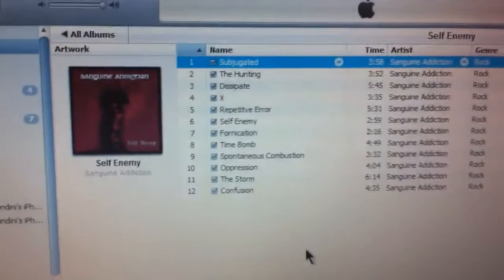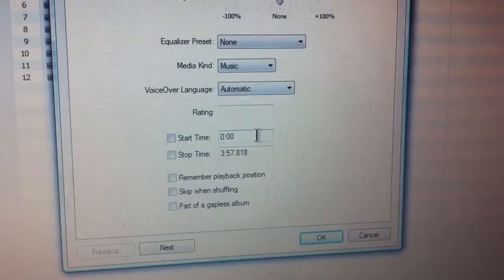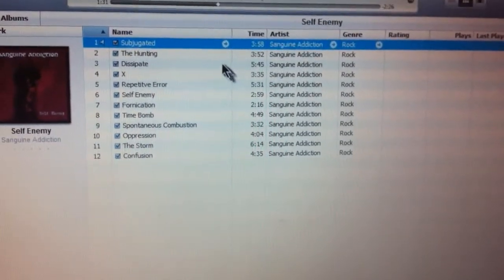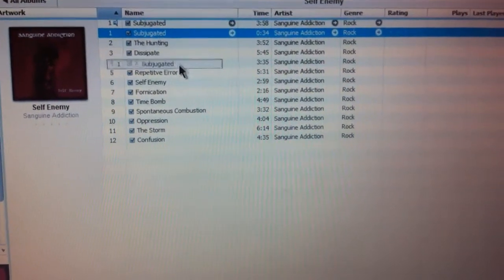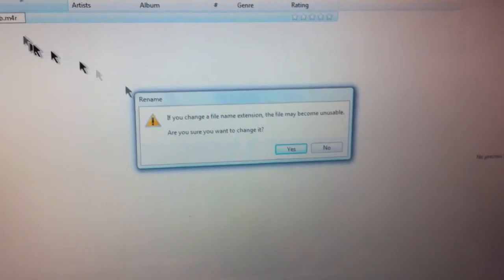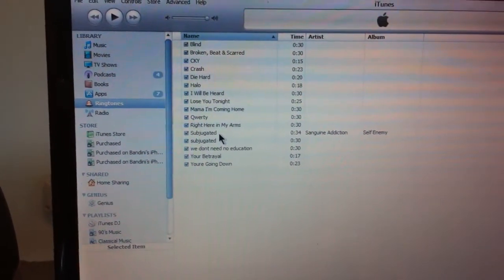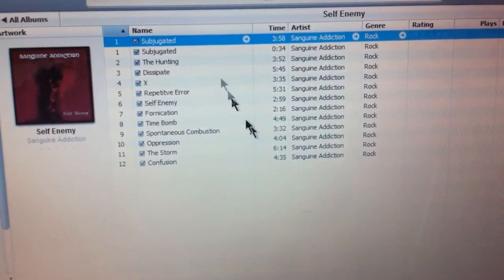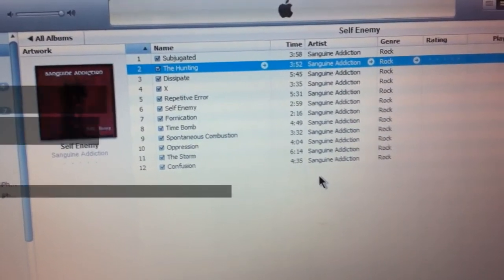Free Ringtones using iTunes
See how you can make FREE ringtones for your iPhone by using iTunes.